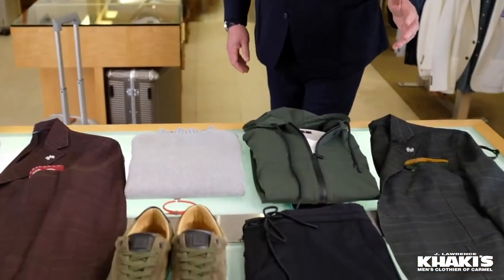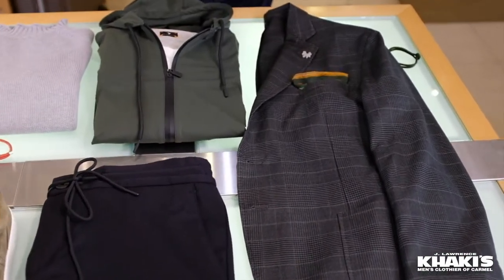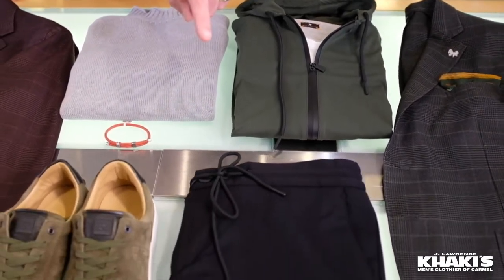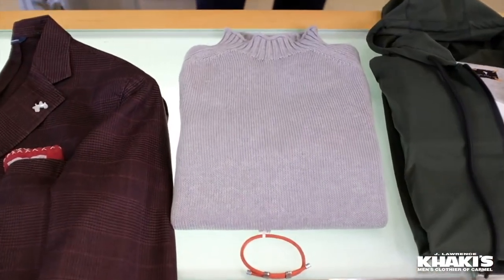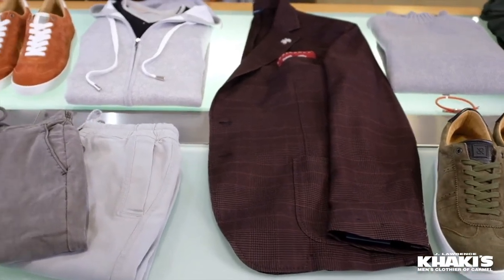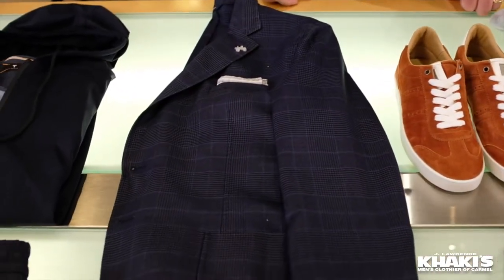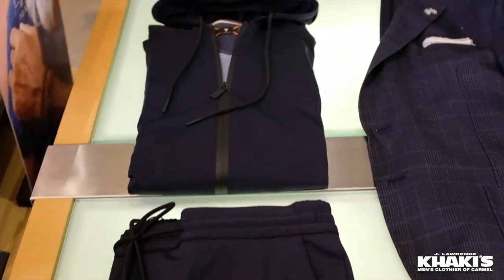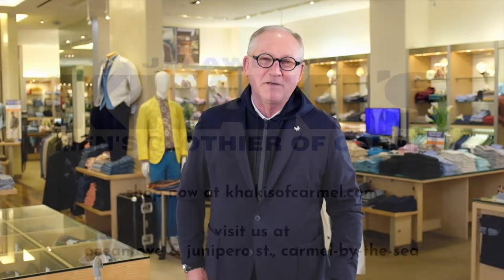What's on the Table - SS22 Tombolini Outerwear, Shirts, Pants, and More!